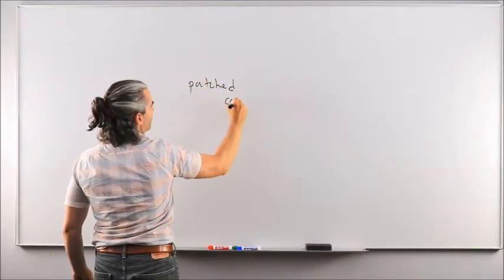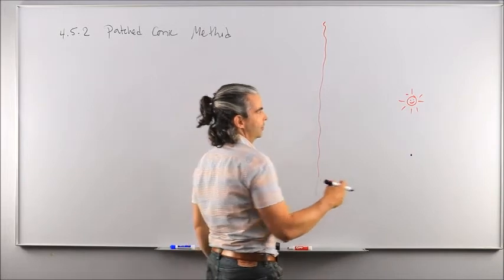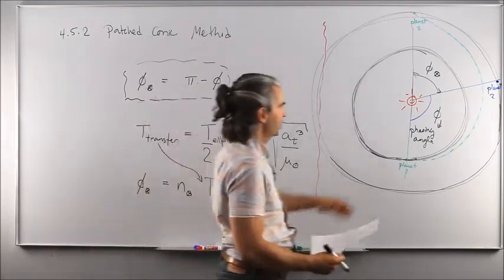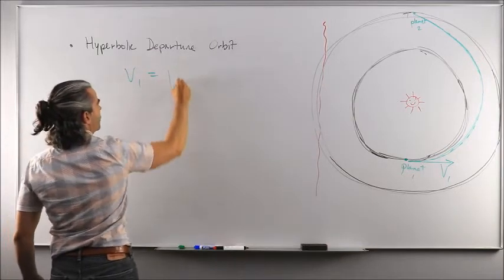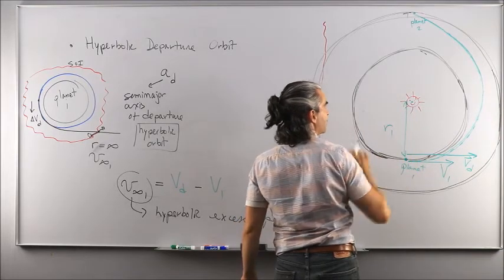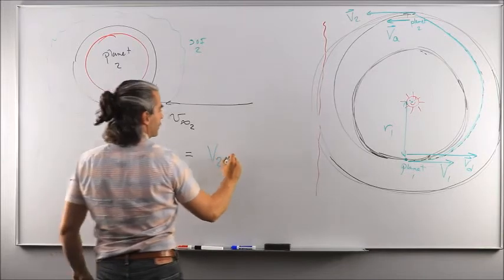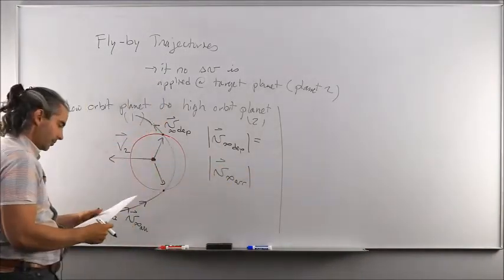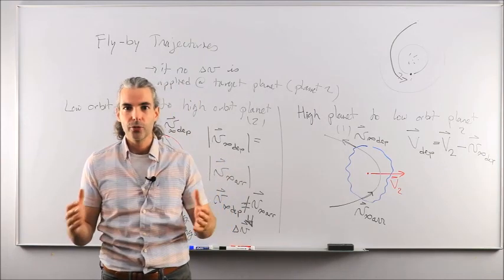Orbital Mechanics - Patched Conic Analysis of Interplanetary Flight